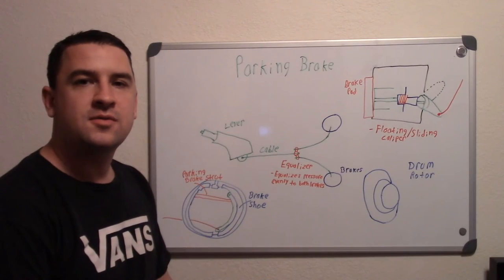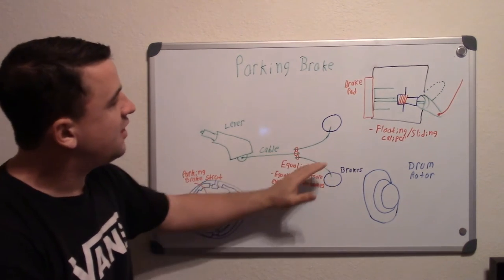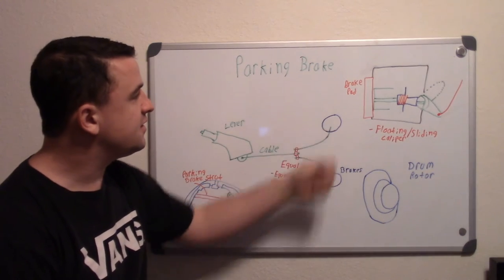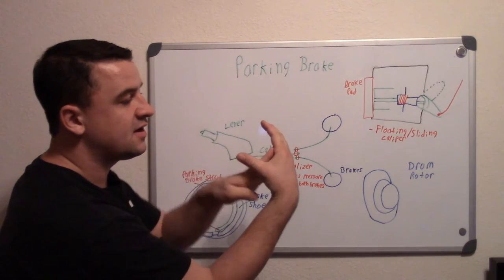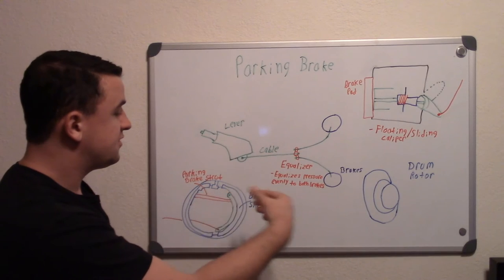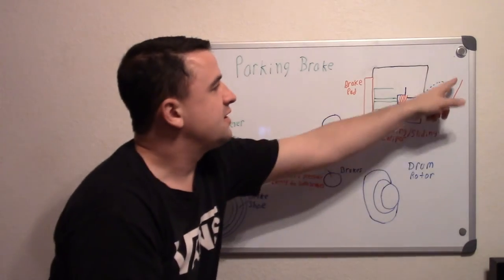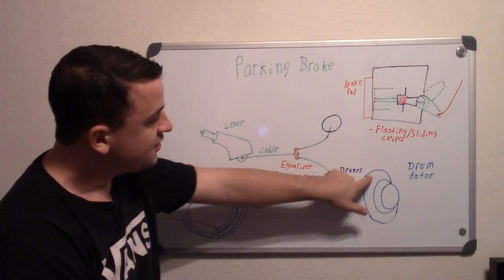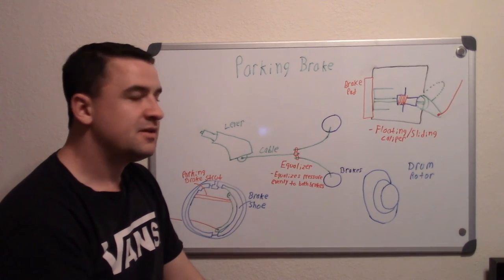How Parking/Emergency Brakes Work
A description of how parking brakes work aka emergency brakes